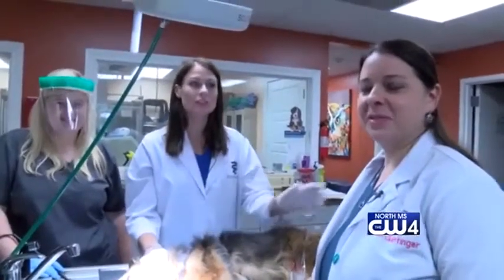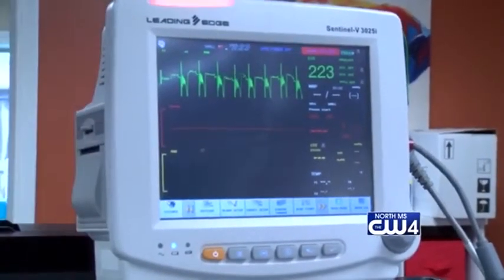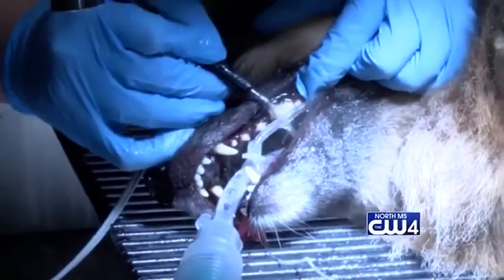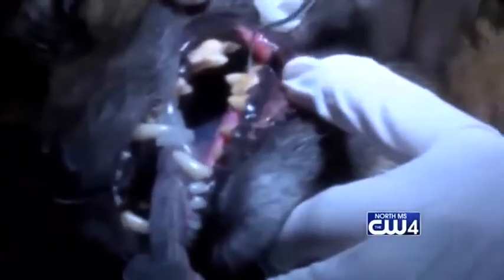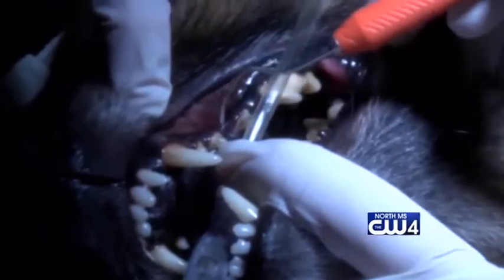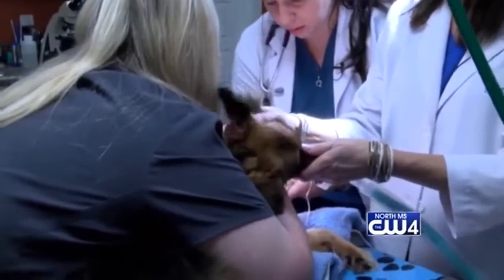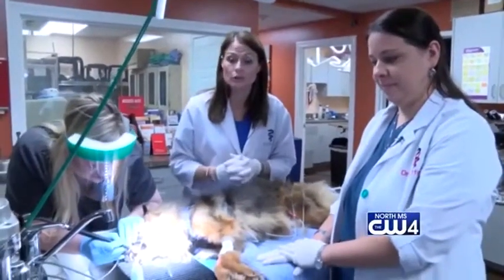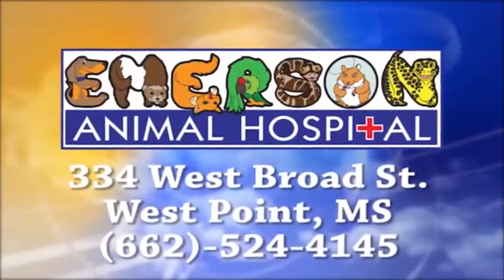Animal Health 10/30/18 - Importance of Dental Health for Pets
Dr. Karen Emerson and her associate Dr. Amanda Gettinger of the Emerson Animal Hospital in West Point introduce us to a dog who had stopped eating his food due to heavy tartar buildup on his teeth. They show us their method for cleaning its teeth which requires the animal be put under anesthesia.